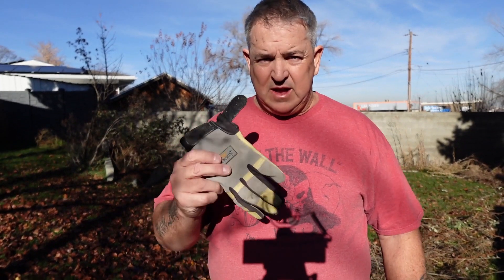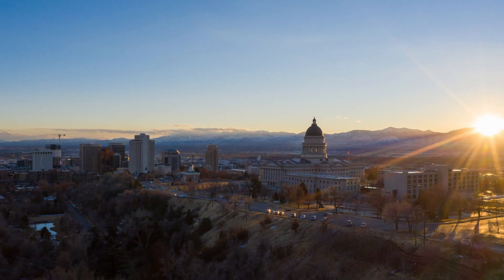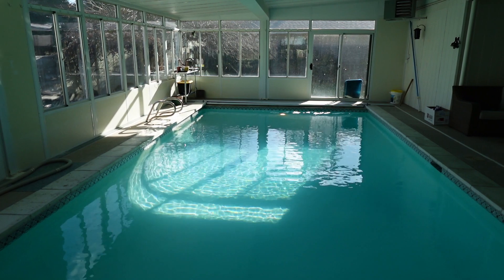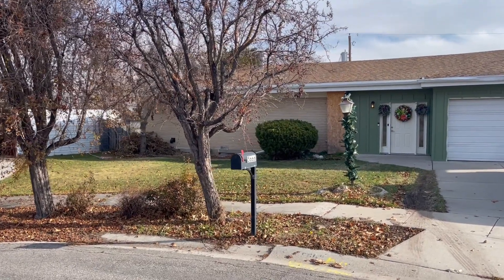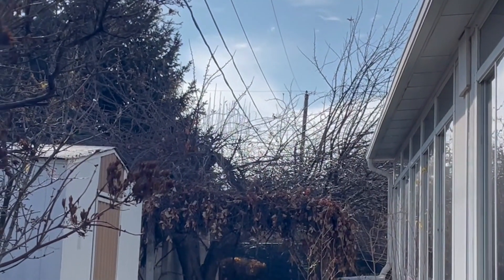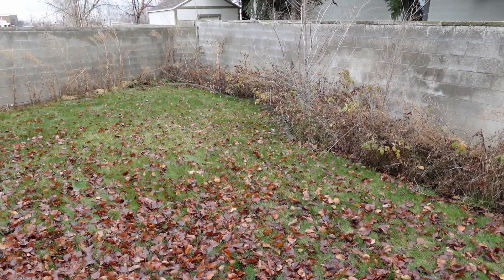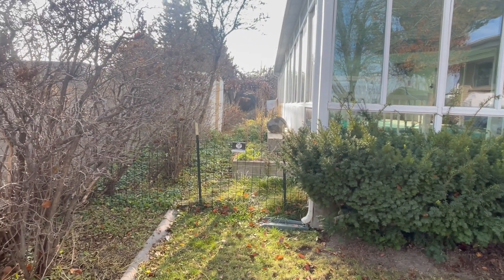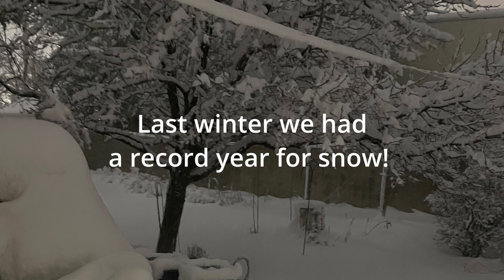Transforming a Suburban House into a Self-Sustaining Homestead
What happens when your off-grid homesteading plans get derailed and you need to stay in your suburban home? I guess you just create your Homestead in the 'Burbs!

Like many, I have always dreamed of getting out of the city and create my own homestead in a quiet, peaceful valley but life sometimes throws you a curveball. We own 5 acres in the mountain but due to my medical situation (disabled vet with PTSD) and my wife having a career in  education, we have decided to completely transform our suburban yard into a garden of eden! In addition, we have an indoor pool area that we are converting to a greenhouse so we can grow vegetables year round.

Our channel will be a journey of gardening, canning, cooking (I love cooking...I used to be a caterer in the film industry), building and remodeling, chicken parenting and maybe a video or two about my cats, Gus and Sox!

JASE Medical is the Leading Authority For Emergency Antibiotics & Preparedness Medications. Get Your Life Saving Medications and Emergency RX Supplies

Country Banjos By Paul Graves
Just A Country Picker By Paul Graves